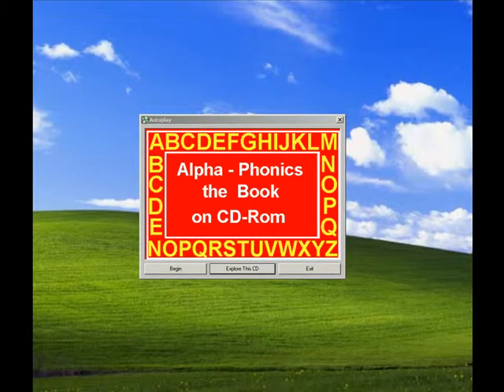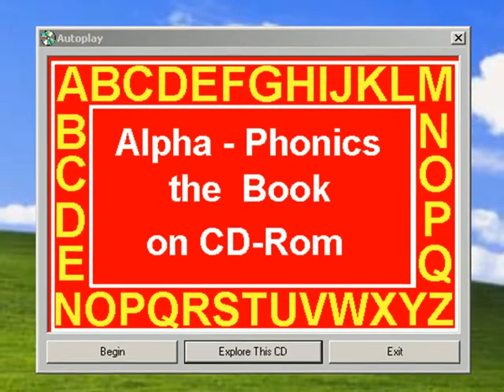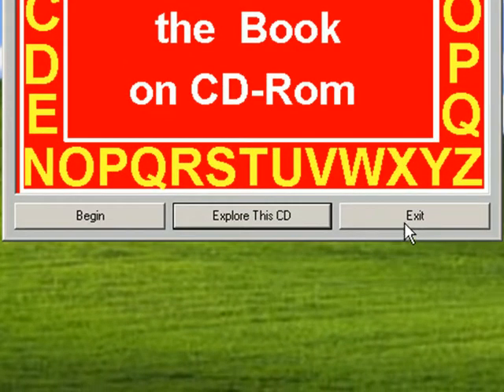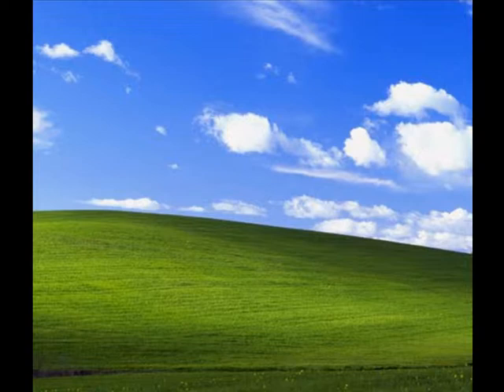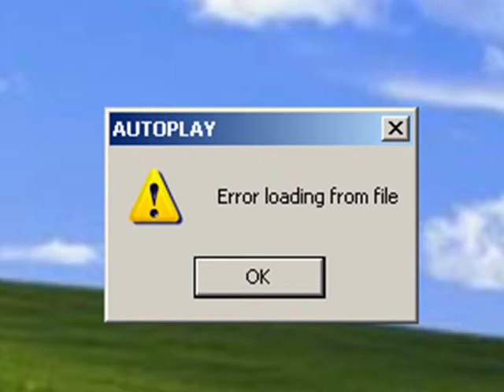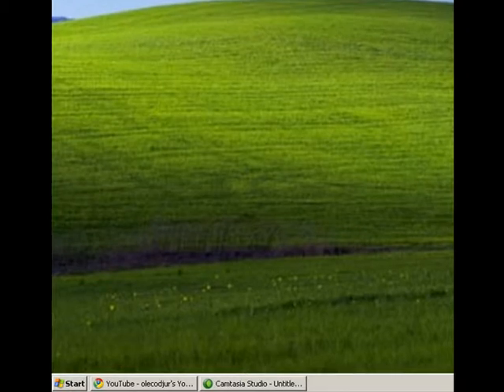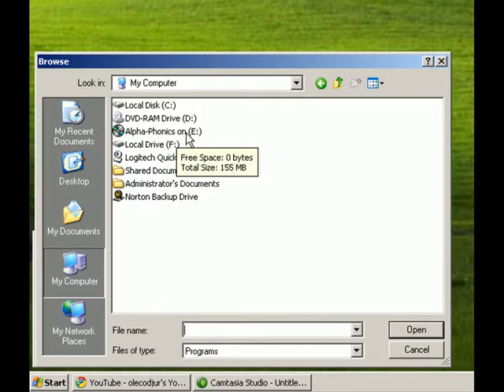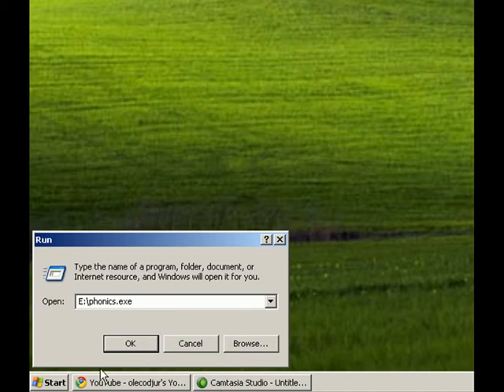tutorial for opening Alpha-phonics Book on CD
If Autorun will not work on your system - try this